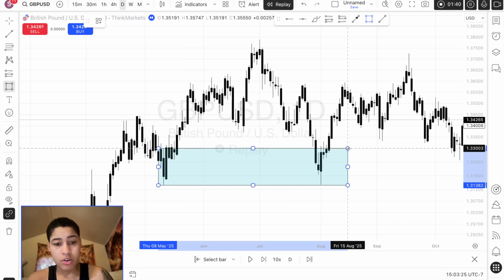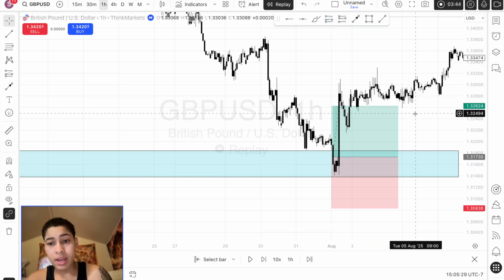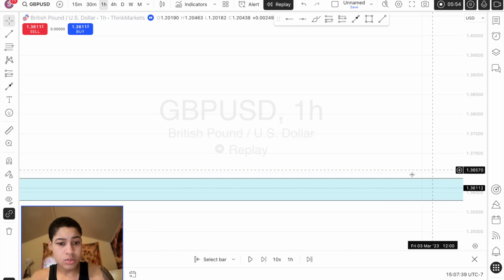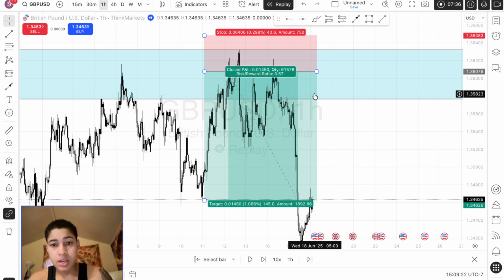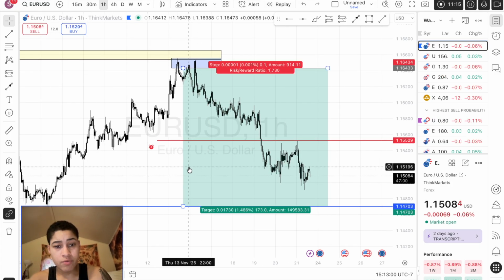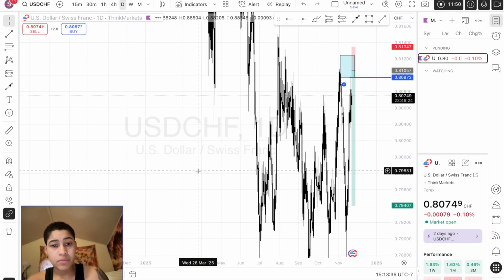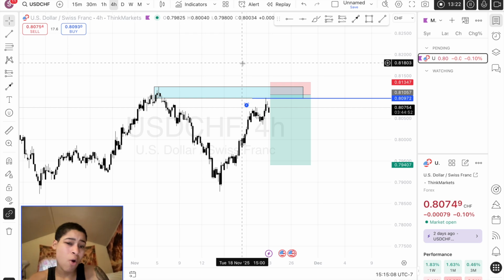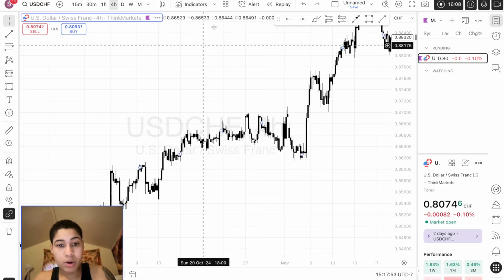Your Entries Suck Because Your Zones Do — Watch This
Learn how to define trading zones the right way so you can catch cleaner and more accurate entries. In this video, I break down how I mark my zones, how I refine them, and how I avoid over-tightening them so I don’t miss the move.
If you struggle with late entries, fakeouts, or confusing charts — this is for you.

📈 What you’ll learn:
How to mark zones with precision
How to refine zones without making them too small
How to identify high-probability entries
The common mistakes traders make with zones